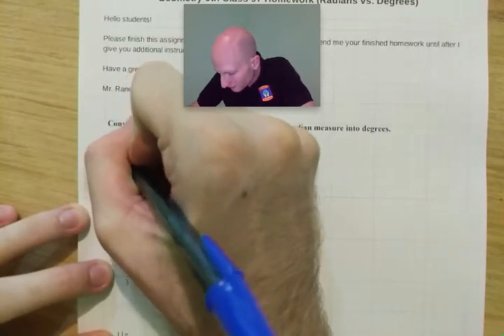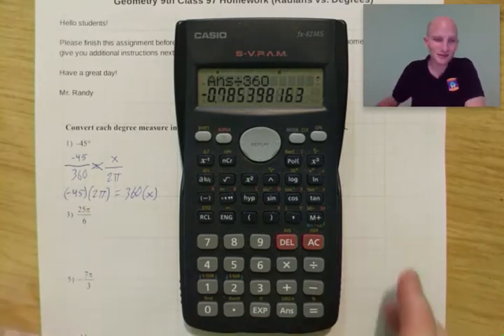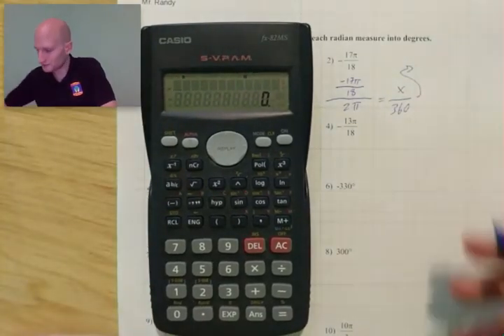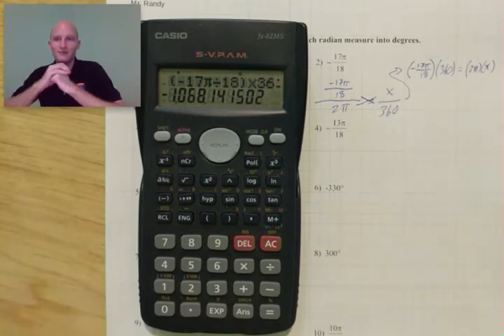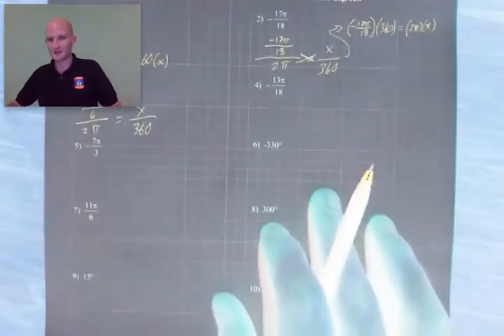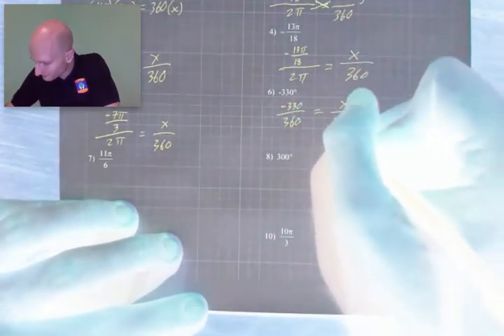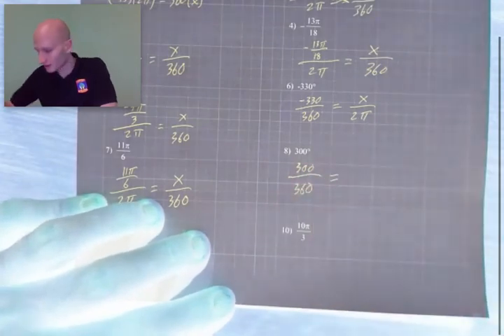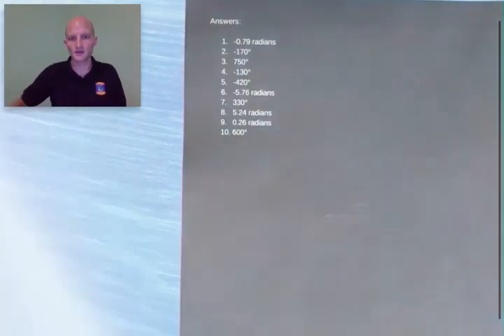Geometry 9th Class 97 Solutions (Radians vs. Degrees)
Correction: We have no classes on Friday, May 1st; therefore, our next geometry class is on Tuesday, May 5.